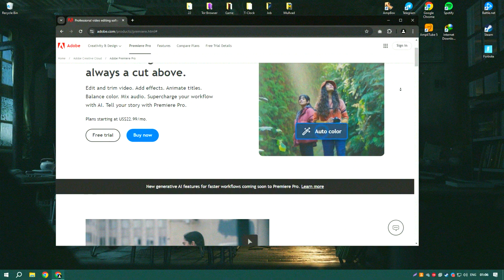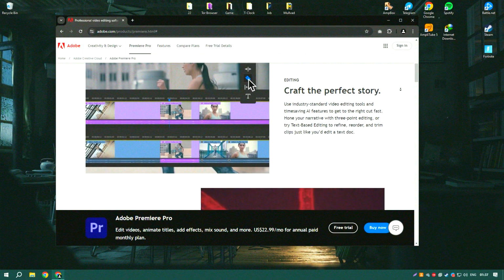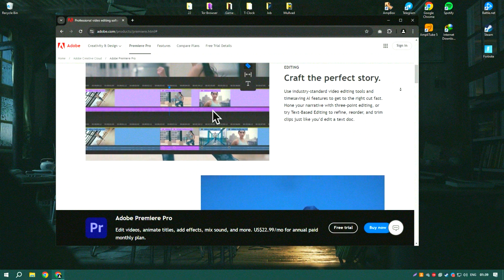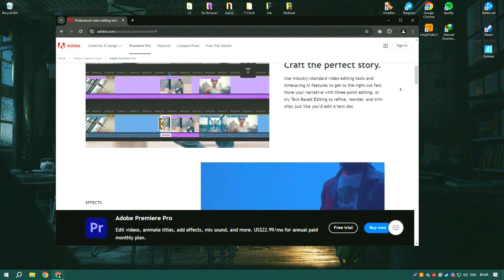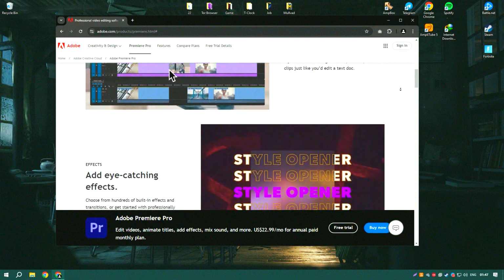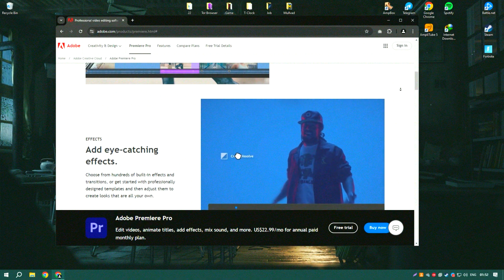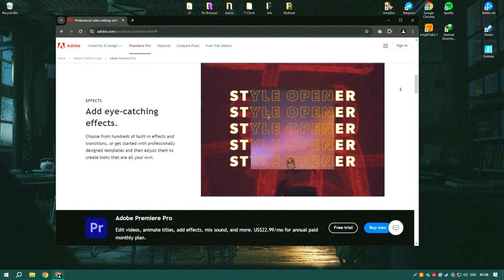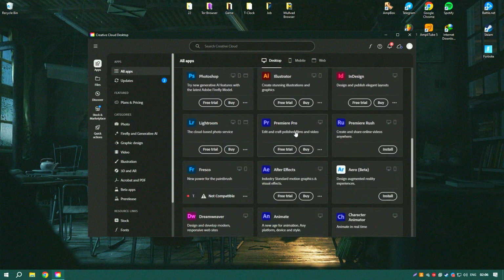Download Adobe Premiere Pro | How to Download Adobe Premiere Pro | Latest Version Premiere Pro 2024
How to Download Adobe Premiere Pro 2024?

0:01 - What will be in the video
0:09 - Creative Cloud
1:08 - How to download Adobe Premiere Pro 2024
1:24 - Working with the program